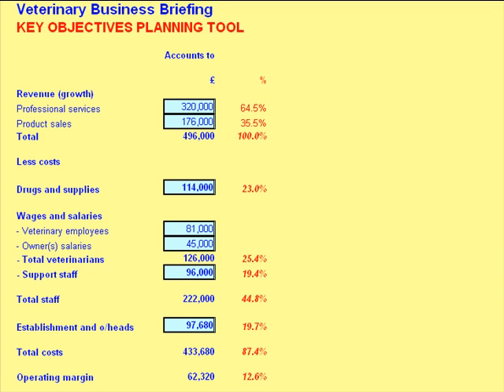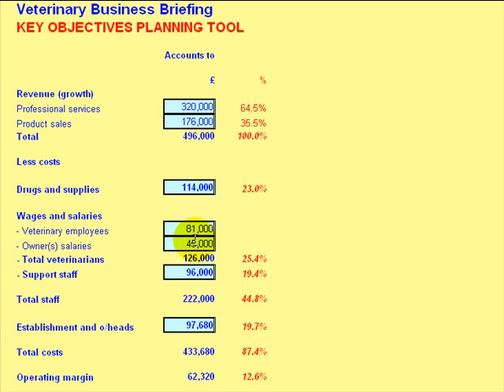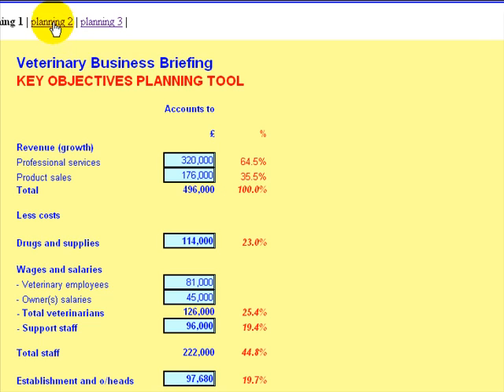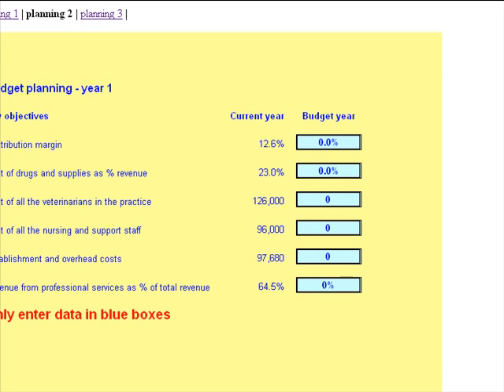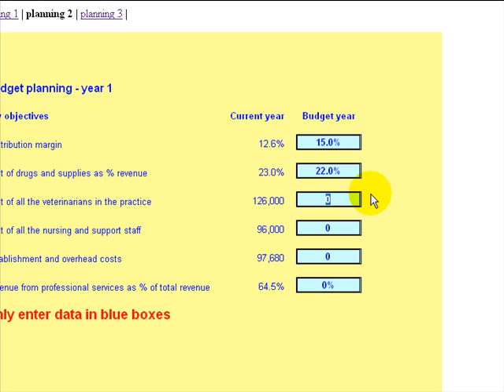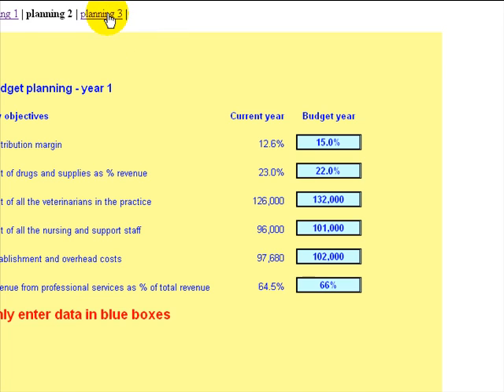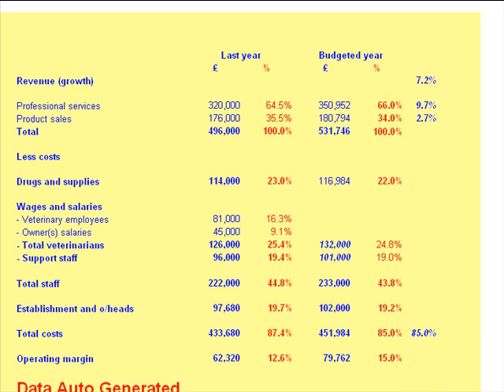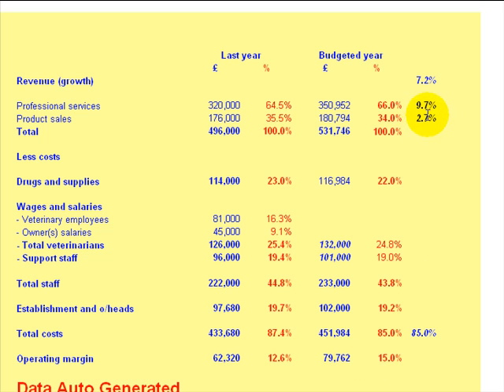Veterinary Business Briefing - budget planning tool